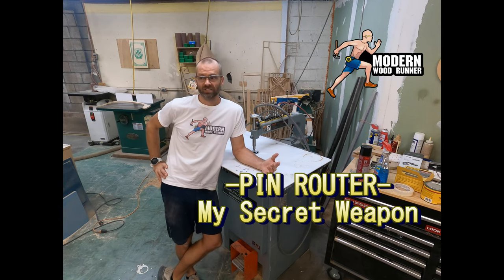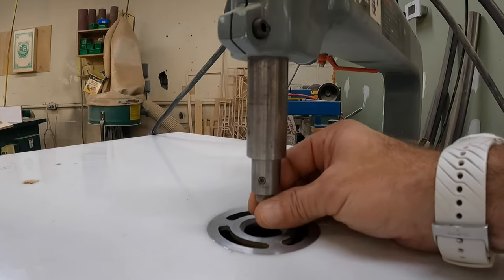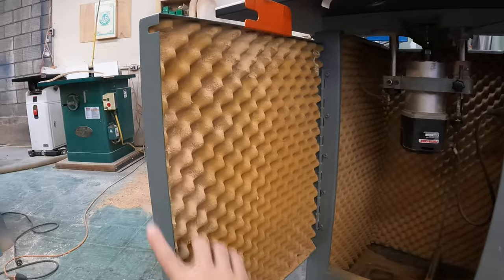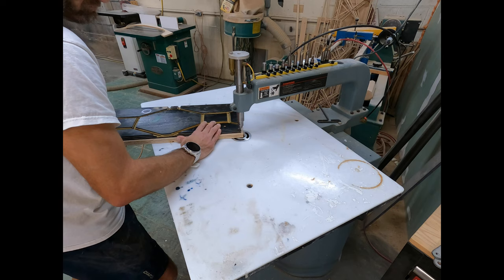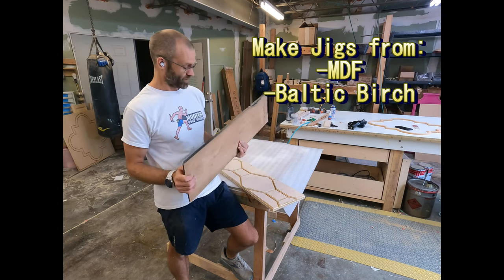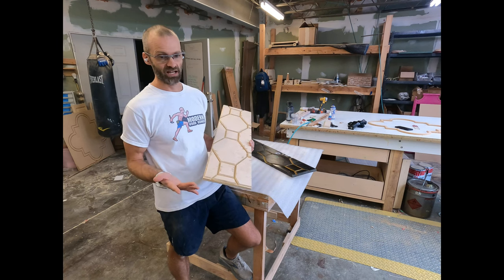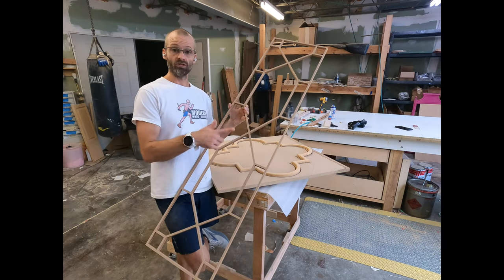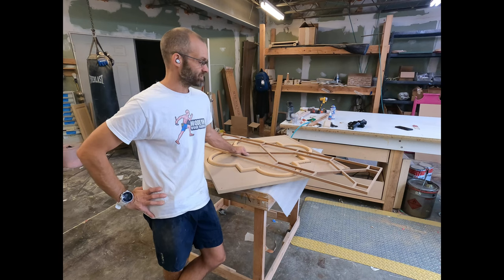Furniture Maker's Secret Weapon: The Pin Router/ Let's Talk About This Misunderstood Tool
Let's examine, the often overlooked, Pin Router machine.  I'll go over my particular machine, a Delta/C.S. Osrud inverted pin router.  Discussion included features, advantages and disadvantages, as well as examples of abilities.  I'll also demonstrate how the machine works and what you can expect from this classic tool.
Also for parts and drawings that you can purchase.

Cheers.